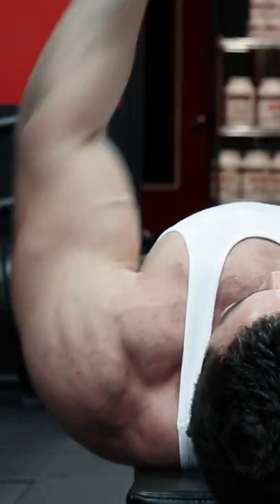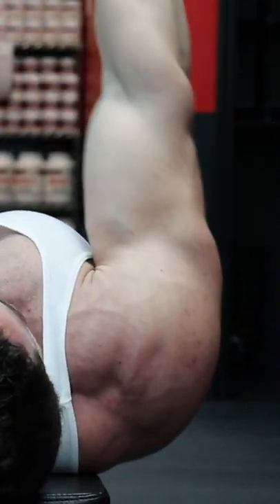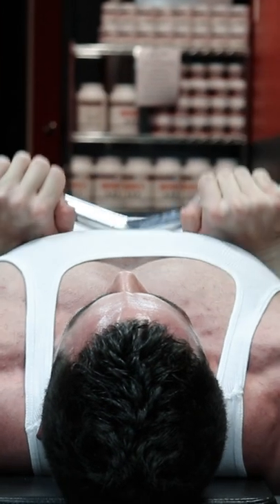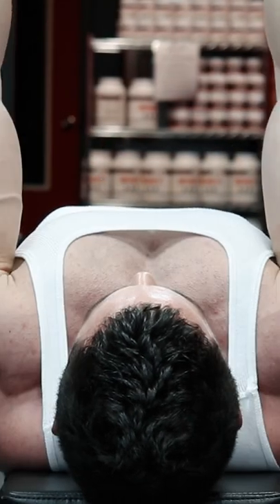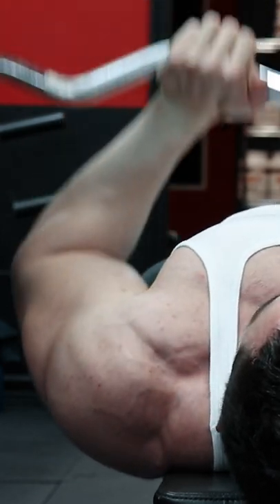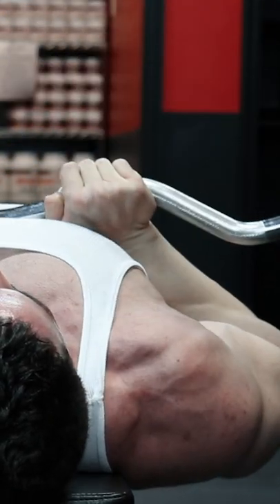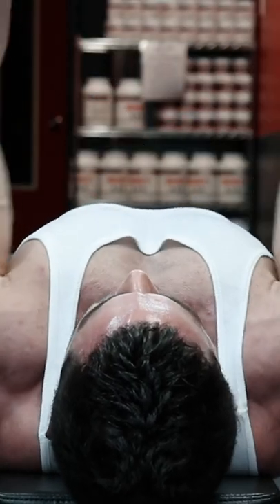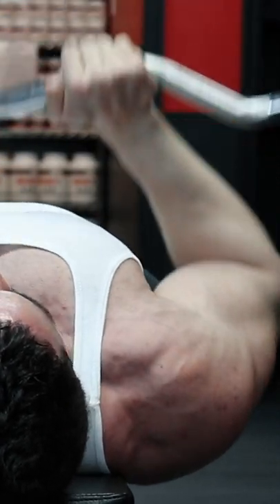Do Close Grip Bench Press Like This For Massive Triceps!